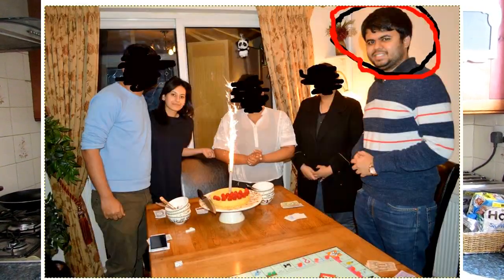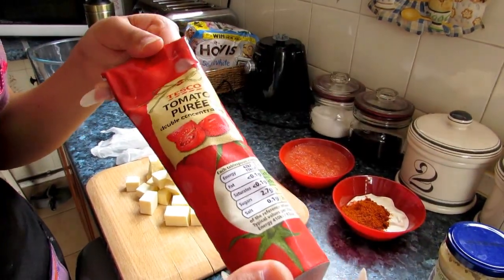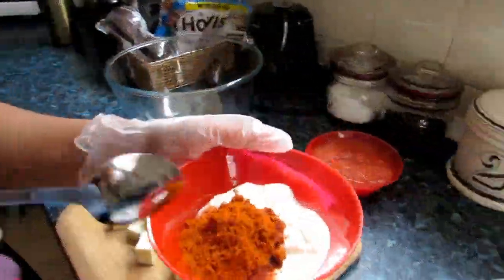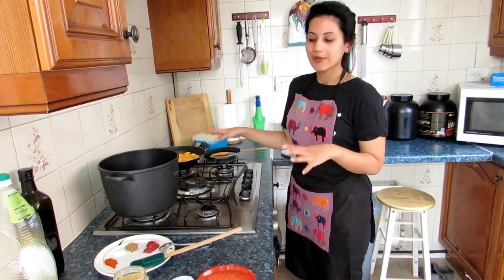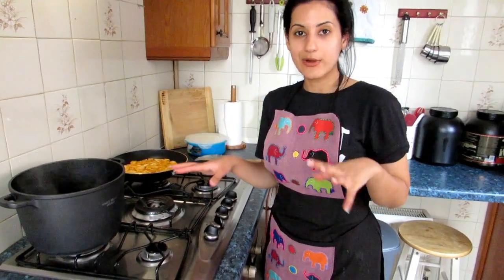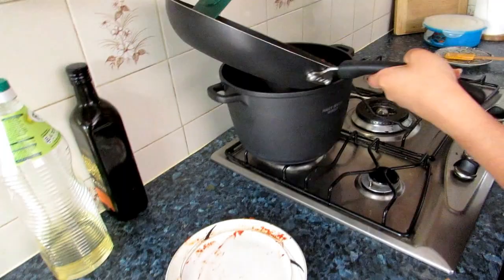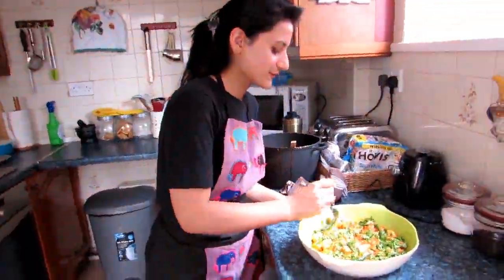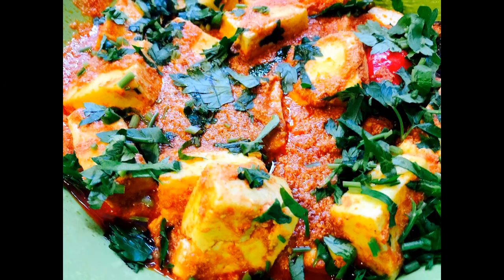Paneer Tikka Masala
Paneer tikka masala is a South Asian dish of marinated paneer cheese served in a tomato based spiced gravy.

In this video, learn to make one of the most popular paneer recipes in restaurant style. I have been making this for a long time and it is a favourite among my friends and myself.

So if you are lost for a vegetarian dish to make, look no further. This recipe is super quick, simple to follow and can be made within a matter of minutes and with ingredients you will always find in your cupboard if you are a fan of South India food! AND it pairs superbly with chapati, naan or plain rice.